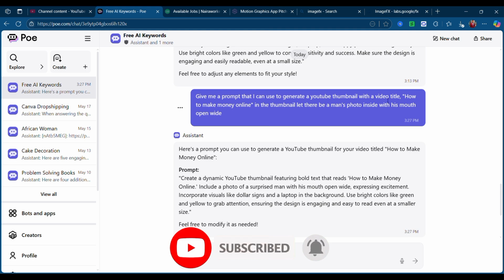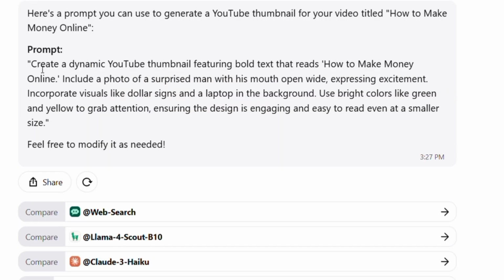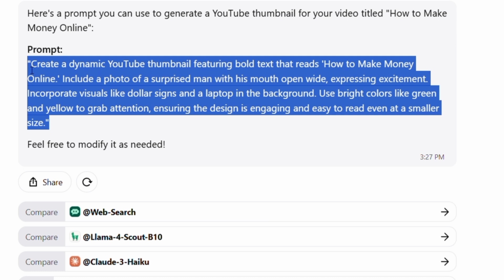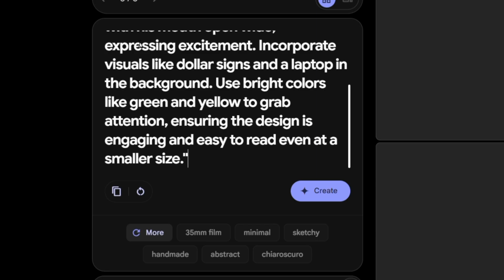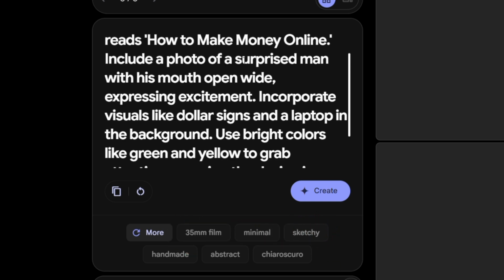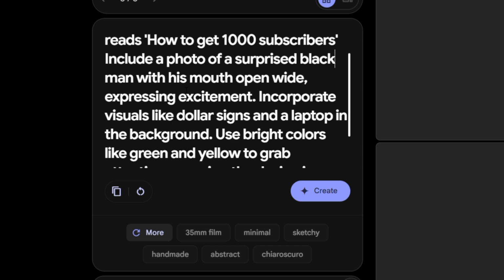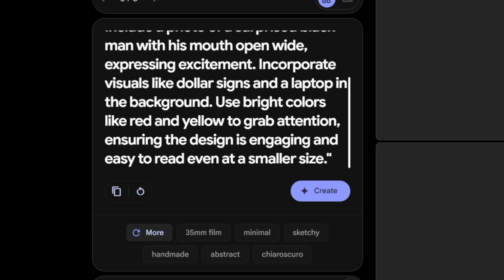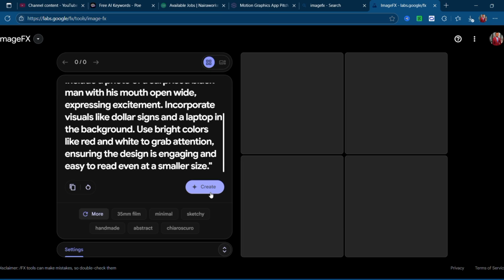How to make a YouTube thumbnail with AI (In 5 Minutes - No design experience needed)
Welcome to our quick and easy tutorial on creating stunning YouTube thumbnails using AI! In just 5 minutes, you’ll learn how to generate eye-catching thumbnails without any design experience. We’ll guide you step-by-step through the process, showcasing the best AI tools and techniques to make your thumbnails stand out in a crowded space.
Thumbnails are the first impression viewers have of your videos, and a great thumbnail can significantly increase your click-through rates. We'll share tips on choosing the right visuals, colors, and fonts to attract your target audience. Whether you're a beginner or looking to enhance your channel's visuals, this video is perfect for you.

By the end of this tutorial, you'll be equipped with the skills to create professional-quality thumbnails that reflect your unique style and help boost your channel's visibility.

00:00​ - Intro
00:25​ - How to use poe to generate the prompt
02:00​ - Imagefx
03:00 - Editing the prompt from Imagefx
04:17 - Generate the thumbnail with imagefx
04:50 - Outro